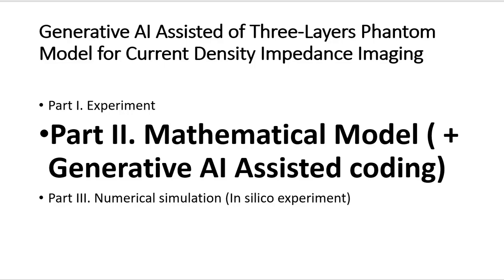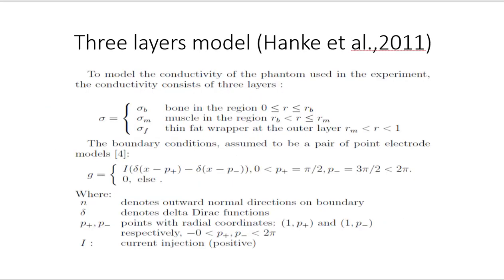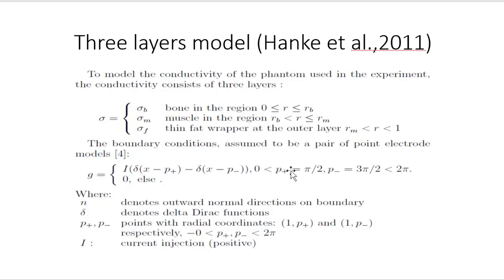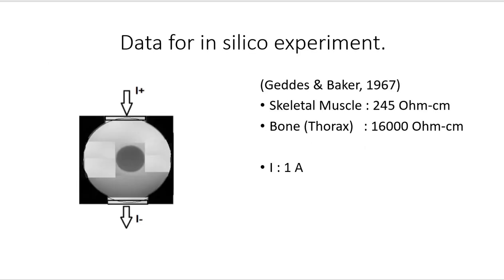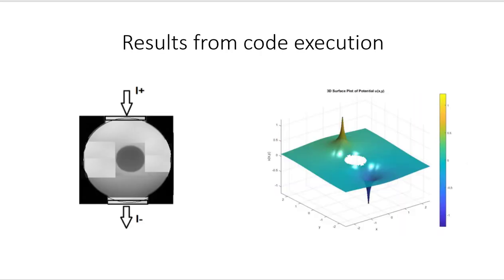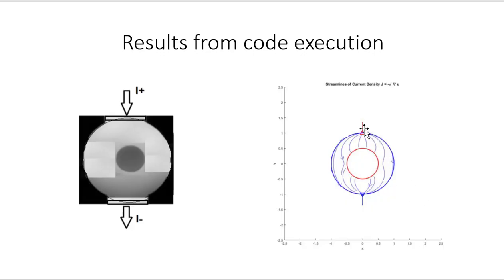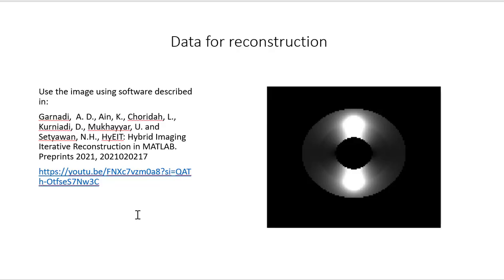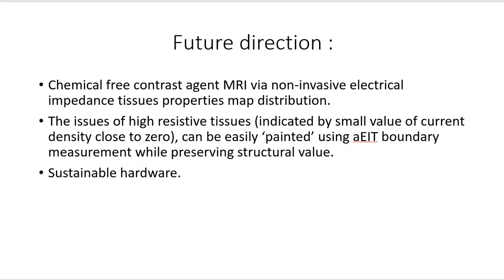Generative AI Assisted of 3-Layers Phantom Model for Current Density Impedance Imaging (Part 2/3)